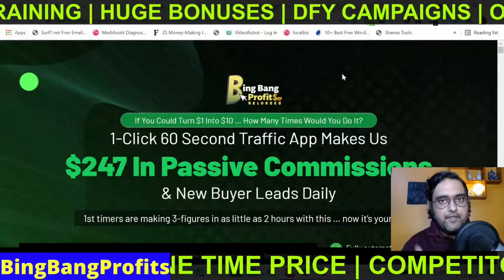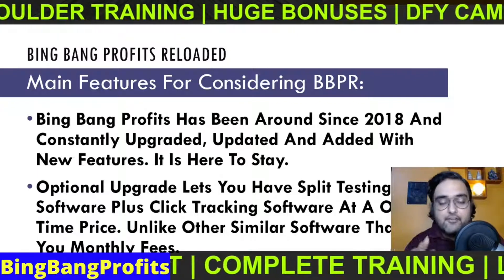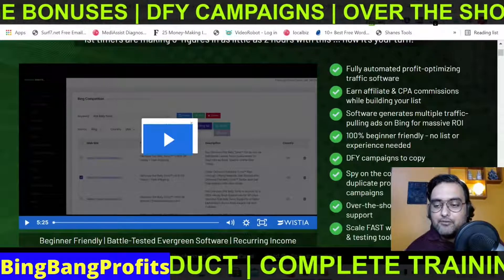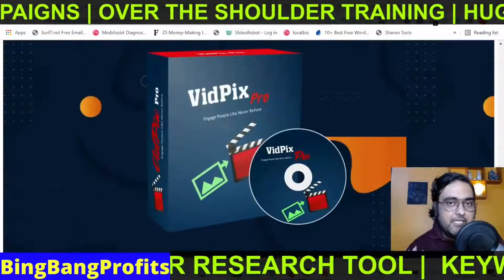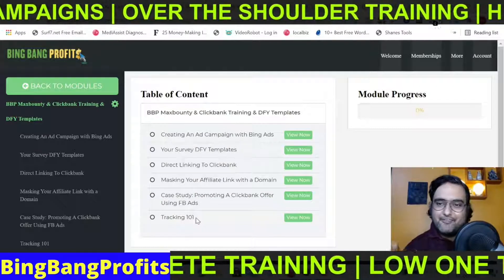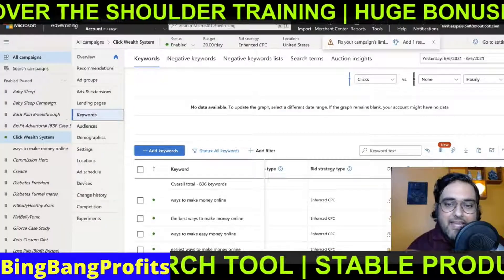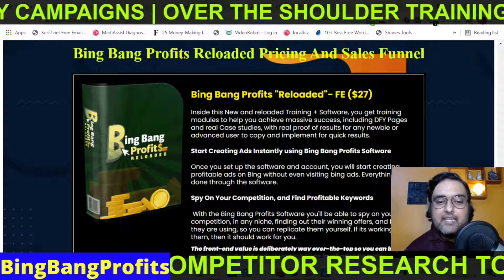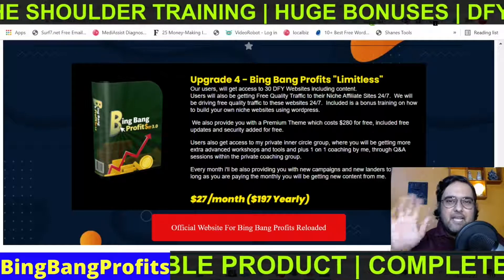Bing Bang Profits Reloaded Review ⚠️ Must Watch ⚠️ 🎁Best Bonus Pack🎁 For👉[BBP Reloaded Review]👇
Thanks For Checking Out Bing Bang Profits Reloaded Review ⚠️ Must Watch ⚠️ 🎁Best Bonus Pack🎁 For👉[BBP Reloaded Review]👇

Sections In This Bing Bang Profits reloaded Review

00:00 - Bing Bang Profits Reloaded Review Intro
00:37 - Bing Bang Profits Reloaded in a Nutshell
02:41 - Bing Bang Profits Reloaded Salespage Walkthrough
04:31 - Custom Bonuses for Bing Bang Profits Reloaded
05:46 - Members Area Of Bing Bang Profits Reloaded
07:17 - How the Software Works in Bing Bang Profits Reloaded
09:02 - How My Bonuses for Bing Bang Profits Reloaded will help
09:42 - How to claim all my bonuses for free
10:43 - Sales Funnel Of Bing Bang Profits Reloaded
11:42 - My Final Thoughts on Bing Bang Profits Reloaded Review

bing bang profits reloaded Review - My bing bang profits reloaded Bonuses Contains 38 Premium Software.

If You Do Not Want To Miss Out Then Check The Link Provided Above To Find Out My bing bang profits reloaded Bonus.

bing bang profits reloaded Review - What Is bing bang profits reloaded?

It Is A Spying Tool, Keyword Research, Clicks Tracking Tool, And Split Testing Tools At A One Time Price.

bing bang profits reloaded Review - Key Features Of bing bang profits reloaded

👉✅ Done-For-You WINNING Campaign: Copy my exact template & proven campaign for fast results.

👉✅ Have Traffic-Pulling Ads Created Instantly: Within minutes of setup, the software will all you to create profitable ads From inside your dashboard, without even visiting Bing.

👉✅ Easily Build Lists Of Engaged Subscribers & Followers: Create engaged lists & audiences using the included case studies and software.

👉✅ Real Push Button Software For Instant Campaigns: Generate multiple high-converting ads that are pushed INSTANTLY into your Bing ads account.

👉✅ Perfect for beginners new to ads As Well As an Amazing solution for experienced marketers looking to scale.

👉✅ Eliminate Guesswork By Spying On Your Competition

👉✅ Scrape Profitable Keywords & Ads Copy/Paste Easy

bing bang profits reloaded Review - key benefits of bing bang profits reloaded

👉 This unique software & system are built to make you massive ROI from instant

👉 Bing ad campaigns that are already proven to convert.

👉 Create multiple profitable campaigns on Bing instantly

👉Turn penny clicks into consistent commissions

👉 Legally scrape winning ads & keywords from your competition

👉 Get clicks, leads & sales using our proven system & automation software

👉 Shortcut your success with DFY campaigns

BING BANG PROFITS RELOADED REVIEW - FAQ

Q - What is Bing Bang Profits in a nutshell?
A - This is a simple-to-setup software and system that ANYONE can use to start creating profit-optimized ads on Bing easily.

Q - Do I need tech skills?
A - This is a very SIMPLE process so any beginner can be up and running with the software and system in no time.

Q - Will using this put my BING ADS account at risk?
A - Absolutely not. We’ve ensured our software follows all platform guidelines and is 100% compliant and safe to use.

bing bang profits reloaded Review - bing bang profits reloaded Demo

Check The bing bang profits reloaded Demo Video In The Video To Find Out How bing bang profits reloaded Works.

bing bang profits reloaded Review - Ask Me Anything Here

Category
People & Blogs